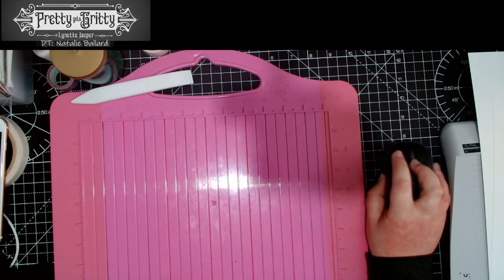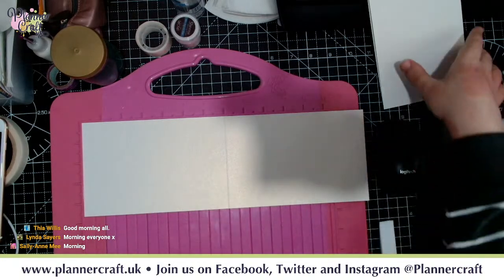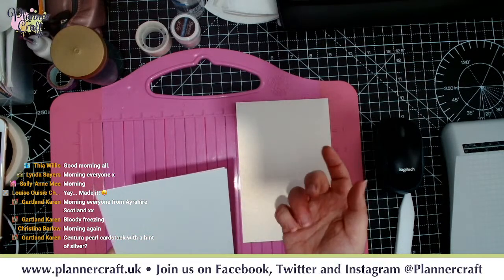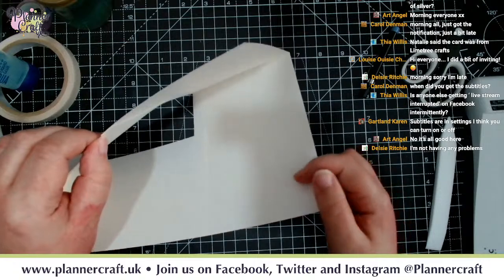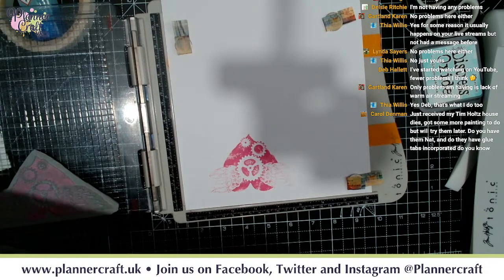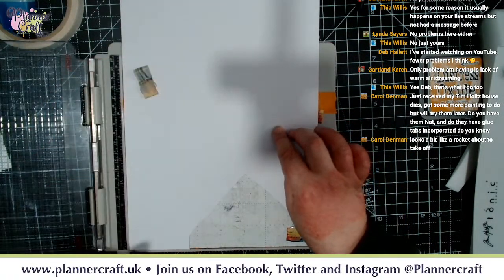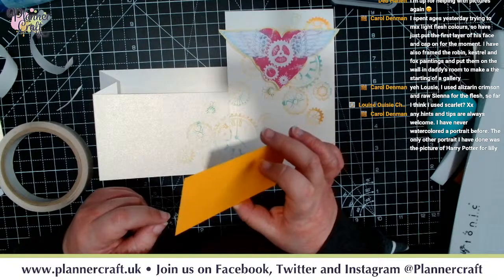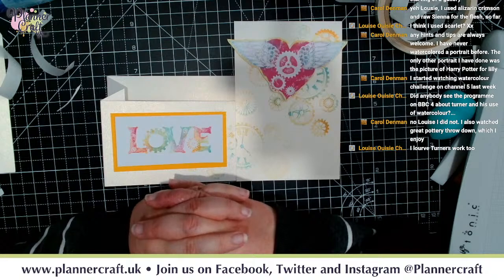FREE Cardmaking Workshop: Unusual Tent Card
Natalie recreates a card design from her Chocolate Baroque samples showing an unusual tent card base